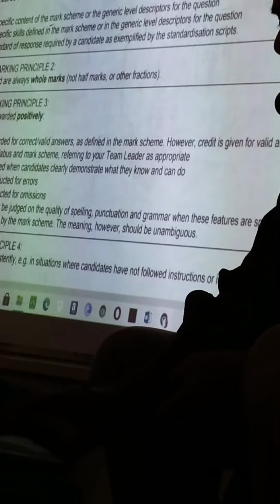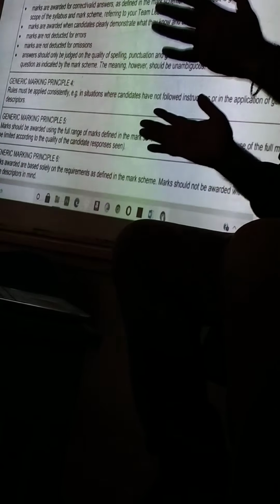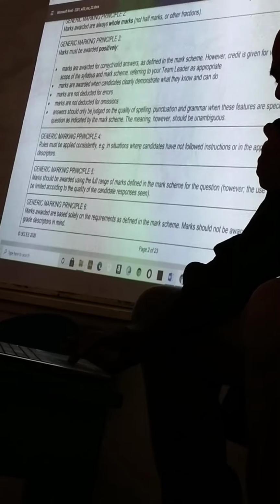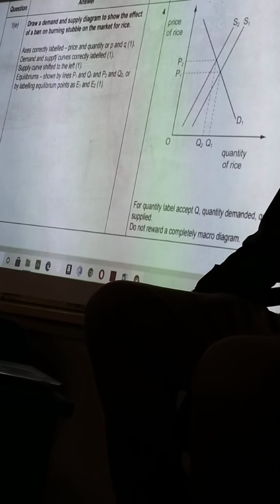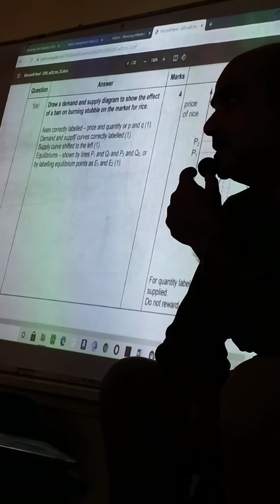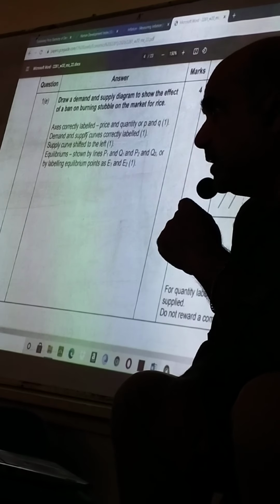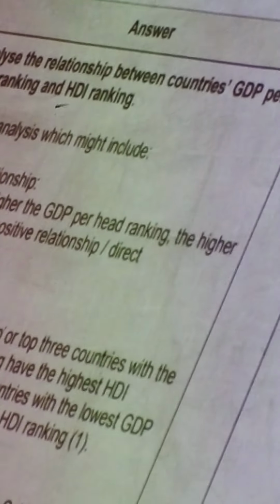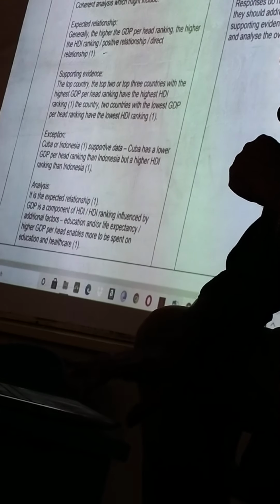Very important#How to write#caie answers#Economics#olevels#Mark scheme important